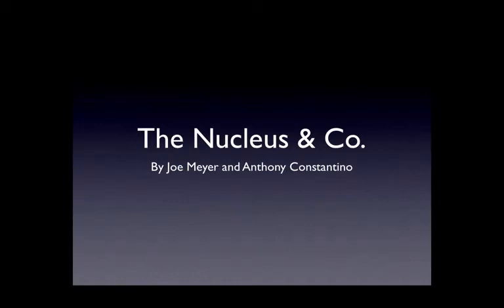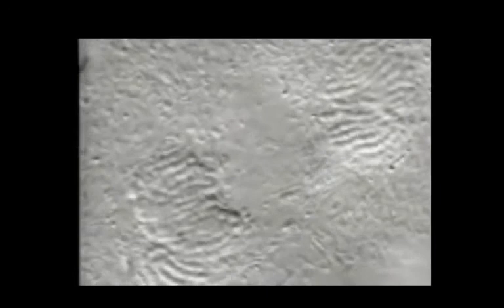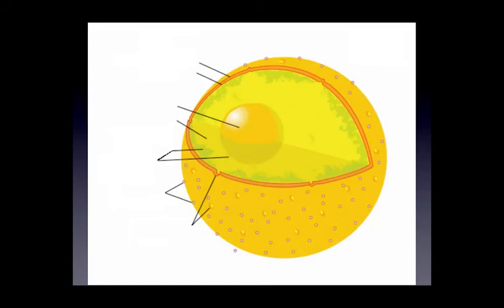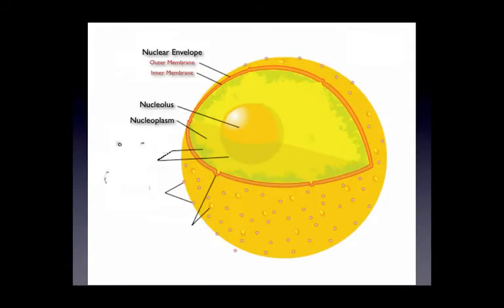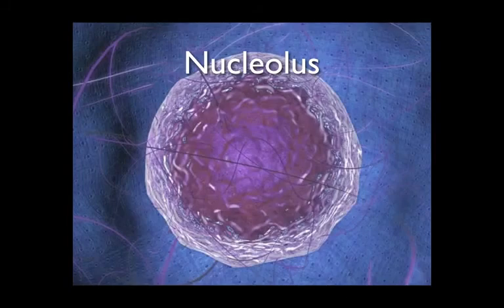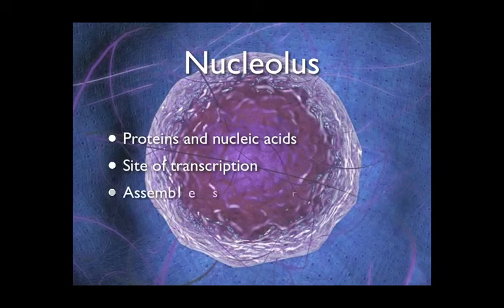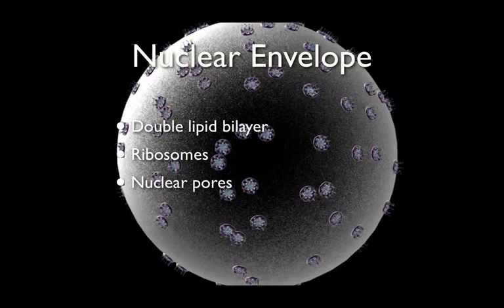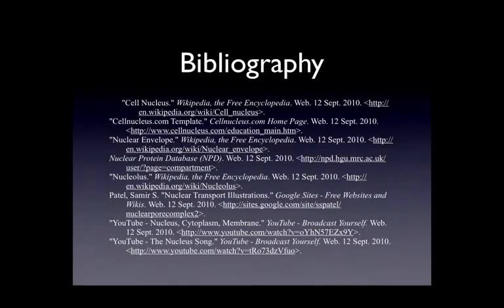Nucleus, Nucleolus, and Nuclear Envelope